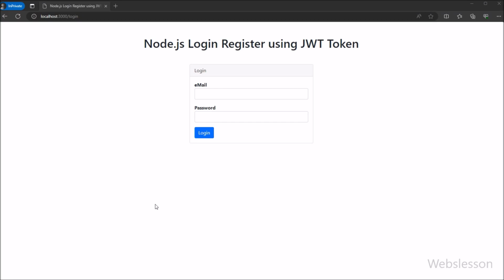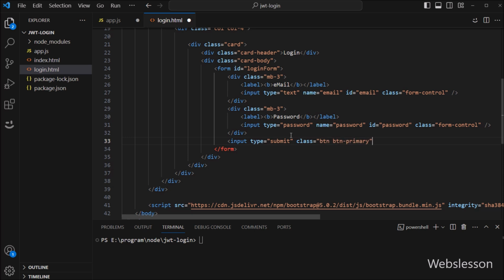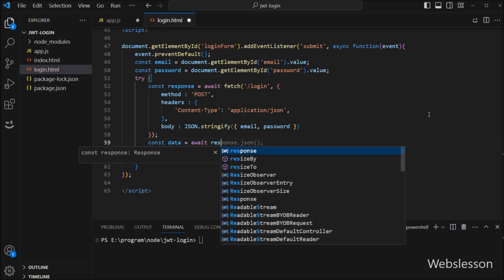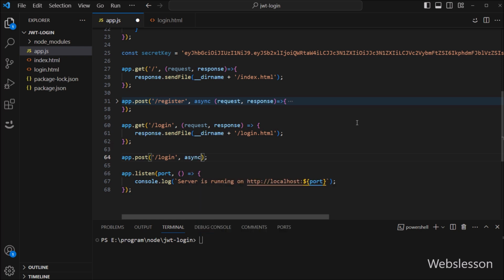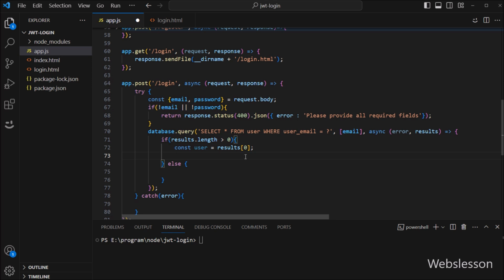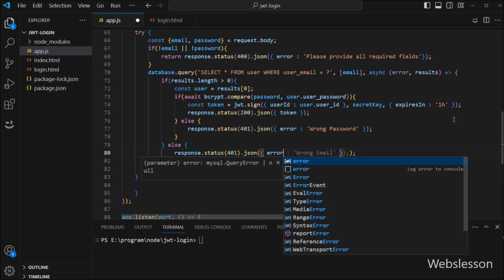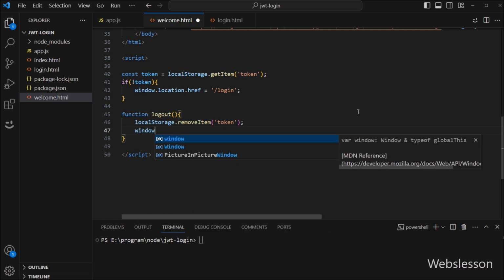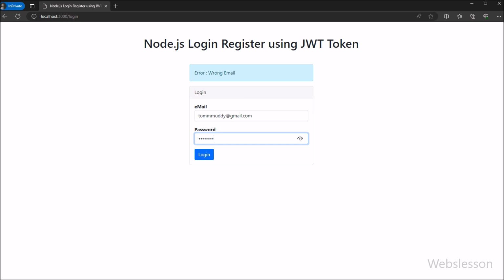Login and Registration in Node.js using JWT Tokens - Login - 2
Welcome to our Node.js authentication tutorial! In this video, you'll learn how to implement secure user authentication using JWT tokens in a Node.js application. We'll cover everything from hashing passwords to generating JWT tokens and implementing a logout mechanism.

First, we'll dive into the process of securely storing user passwords by hashing them using industry-standard techniques. Then, we'll create a robust authentication system that verifies user credentials against the hashed passwords stored in our database.

Once the user credentials are validated, we'll generate a JWT (JSON Web Token) to provide secure access to protected routes in our application. You'll learn how to sign and verify JWT tokens to ensure their integrity and authenticity.

Furthermore, we'll explore how to send the generated JWT token to the client-side application, where it will be securely stored using local storage. This token will be used to authenticate subsequent requests to protected endpoints.

Finally, we'll implement a logout feature that invalidates the JWT token on the server-side, ensuring that users can securely log out of the application and prevent unauthorized access.

Whether you're a beginner or an experienced developer, this tutorial will equip you with the knowledge and skills needed to implement secure user authentication in your Node.js applications using JWT tokens.